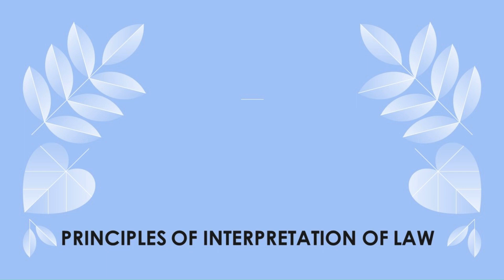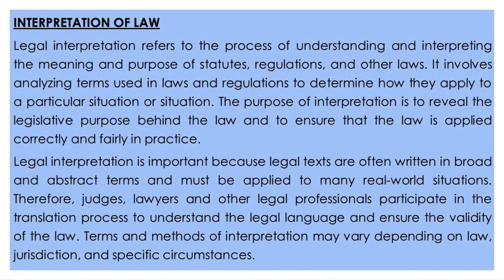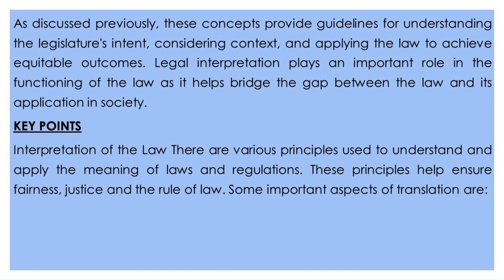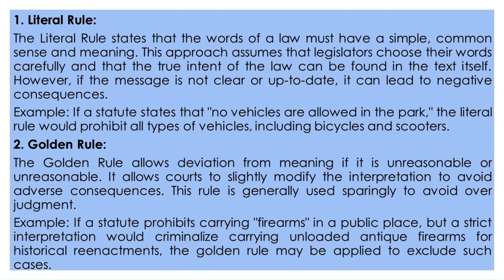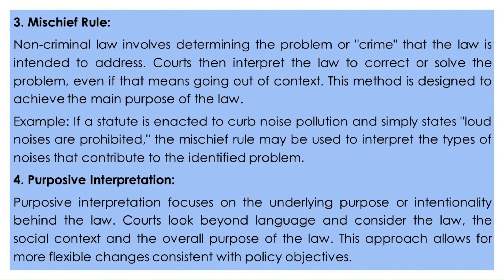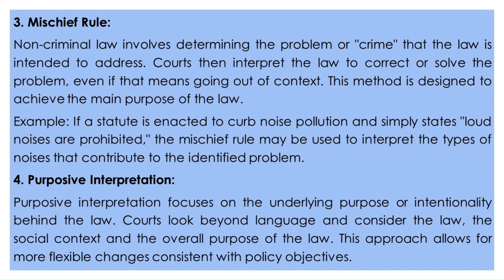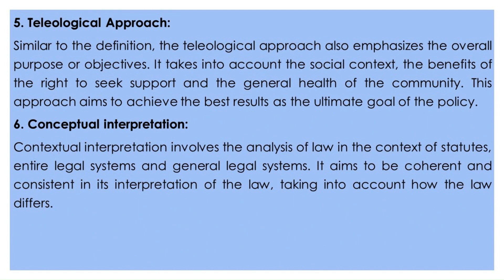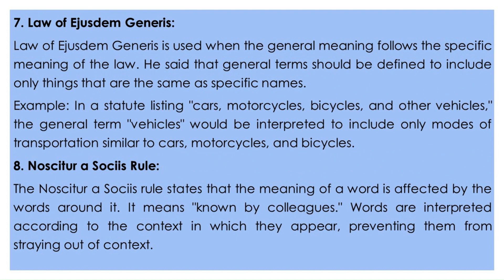PRINCIPLES OF INTERPRETATION OF LAW | ENGLISH JURISPRUDENCE | LLB | Law Lectures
"Hey, YouTube! Welcome back to Legal Hub". In today's video, we delve into the "Principles of Interpretation of Law," a fundamental aspect of understanding legal texts.

Thanks for joining us on this journey of exploration and knowledge sharing.